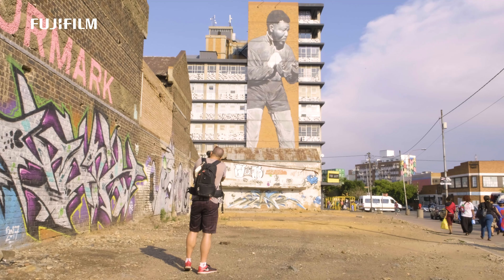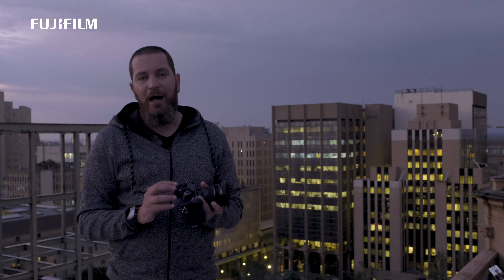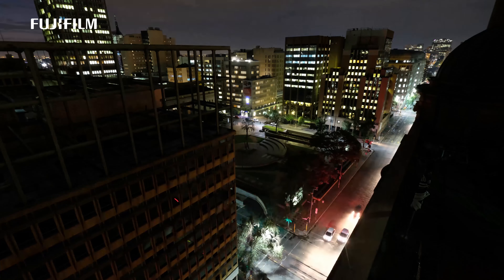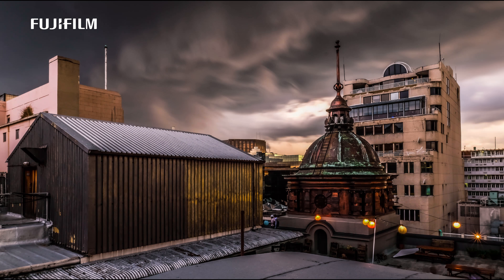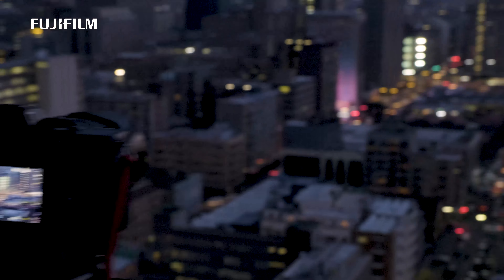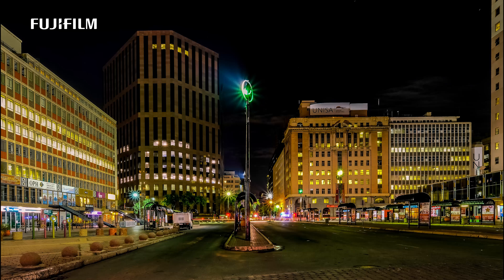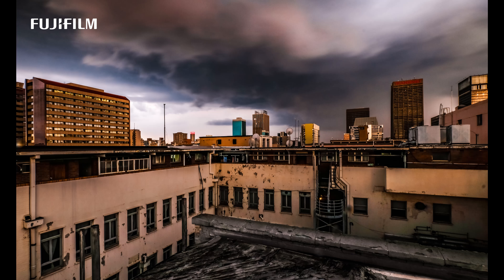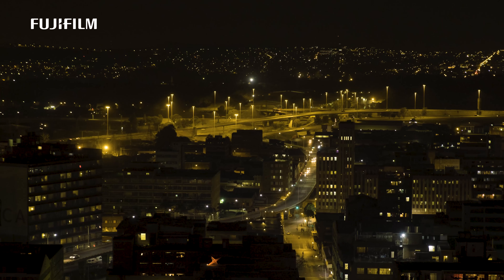Anton Bosman - Cityscape Photographer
FUJIFILM X-H1

With enhanced video features, improved autofocus and a slew of ergonomic additions and refinements, the Fujifilm X-H1 is our new flagship APS-C camera model.

Anton Bosman is a cityscape photographer from Johannesburg and this is what he thinks of his city and the new camera.